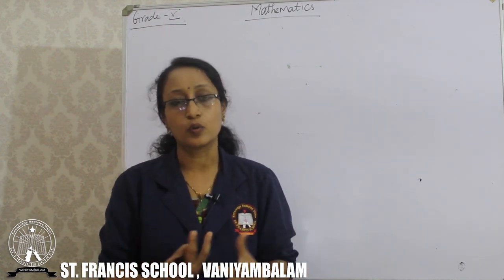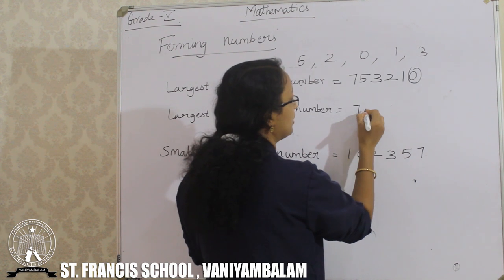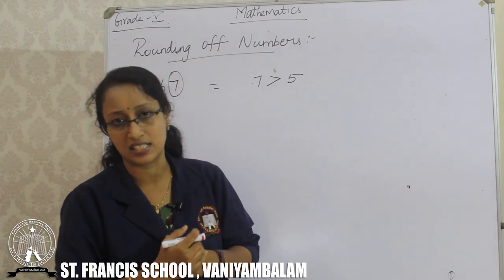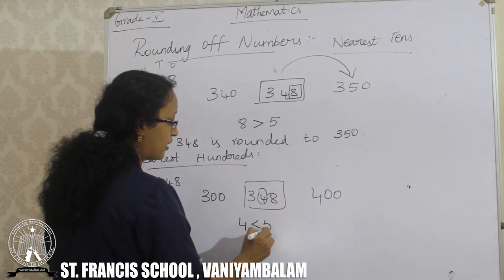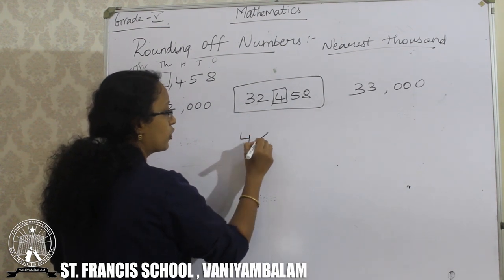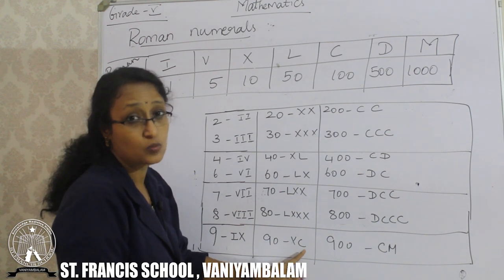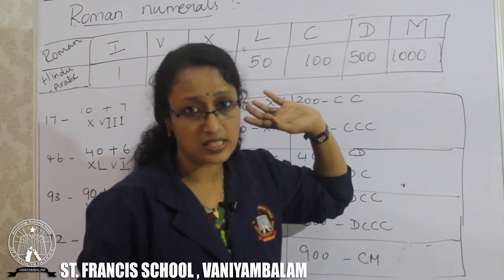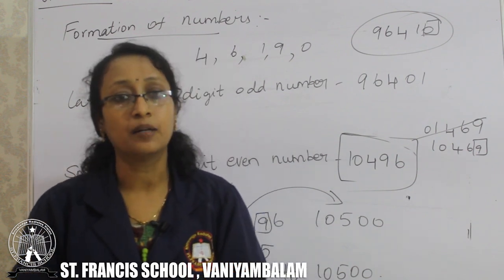Grade V Maths Part 03